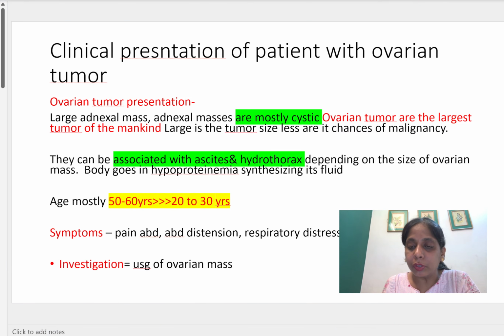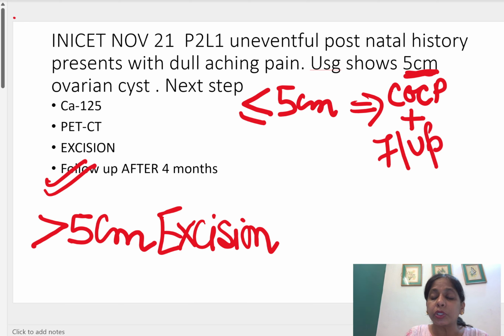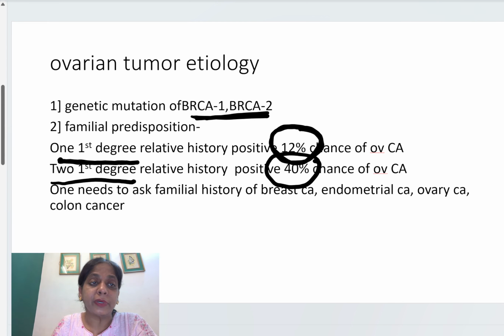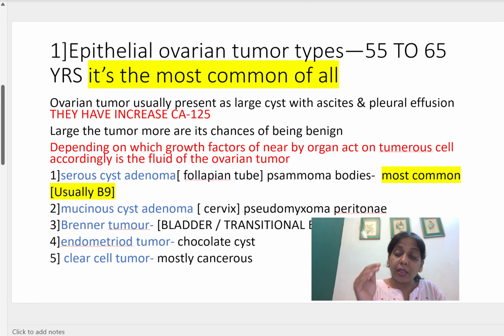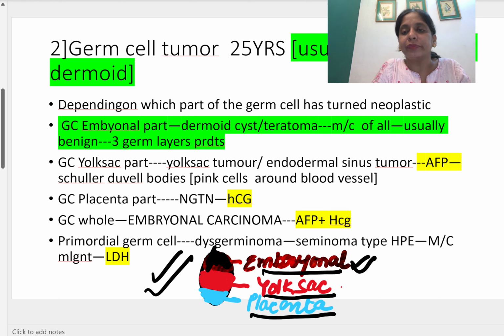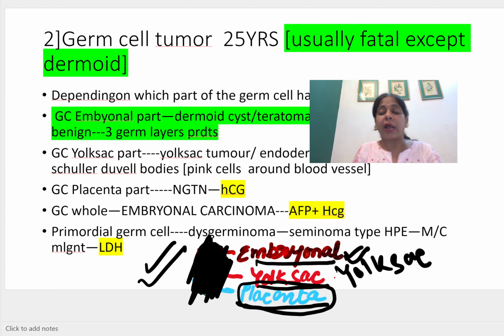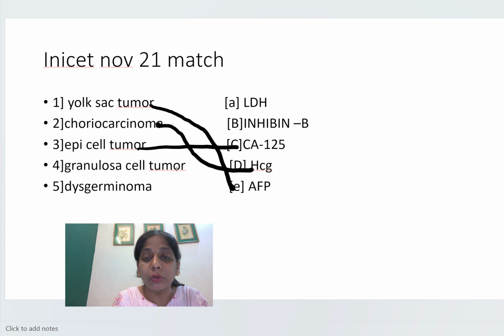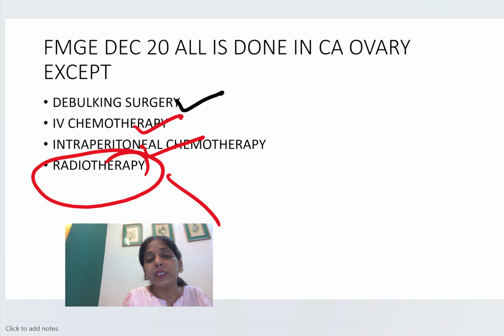OVARIAN CARCINOMA MOST SIMPLIFIED VIDEO LAST 5YR PYQ COVERED IN ENGLISH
JOIN MY TELEGRAM CHANNEL @DrRanaOBG